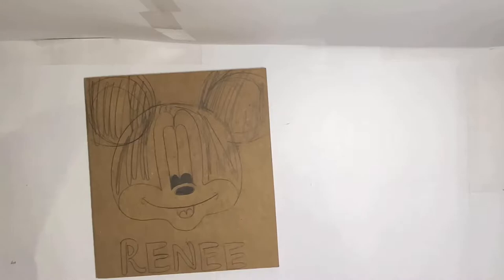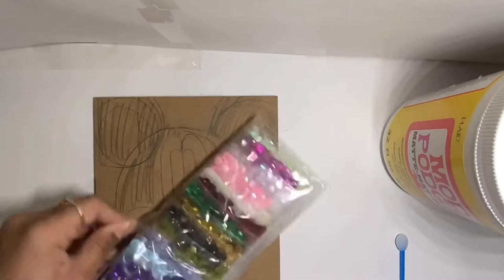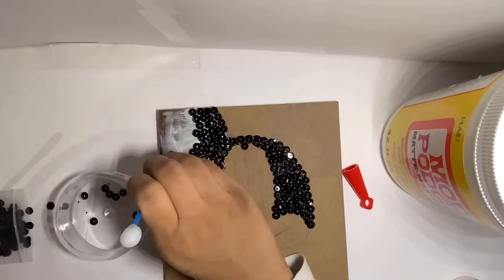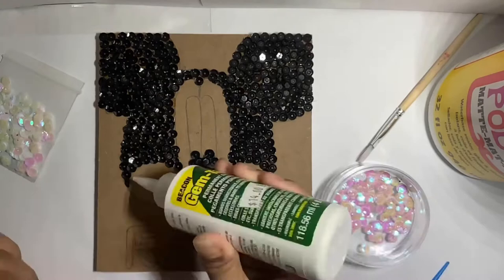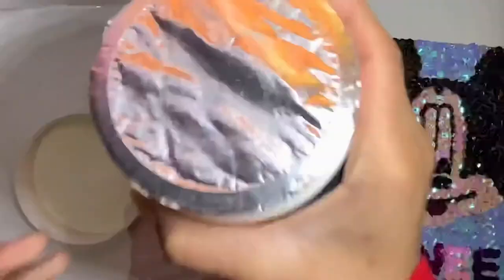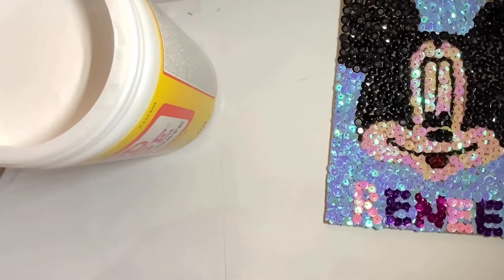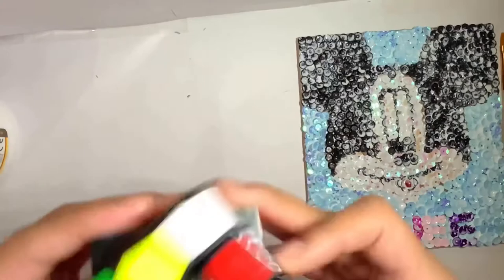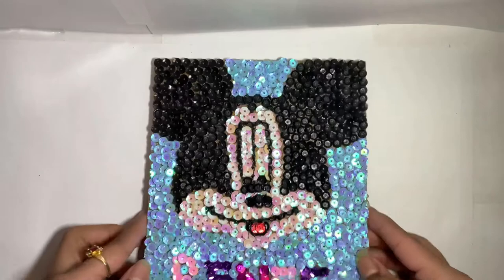Mickey Mouse.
Hello everyone, welcome to today’s video. Sorry for the late video again today I have just been busy with school. But, I hope you all enjoy/enjoyed this video and I will try to have a video on time next week. Bye, have a great day/night and a great day tomorrow.👋.

0:00 Intro: “Aether” by Darren King (pop music).

0:10 Music: “Aether” by Darren King (pop music).

16:08 Outro: “Aether” by Darren king (pop music).